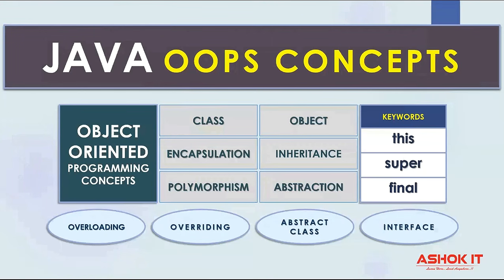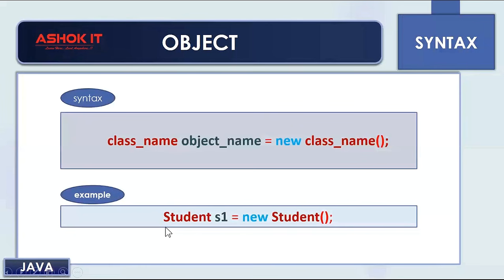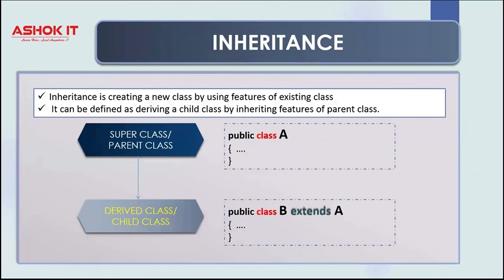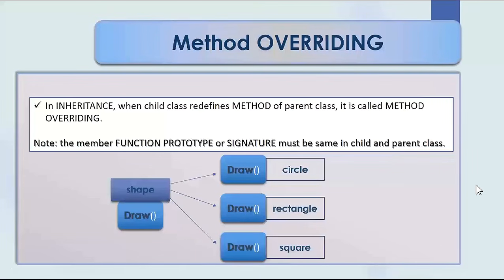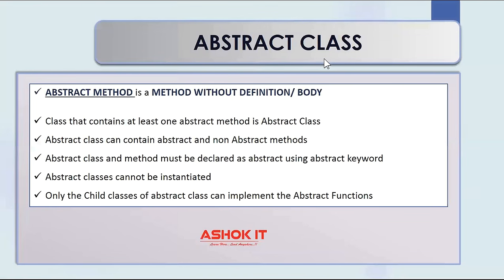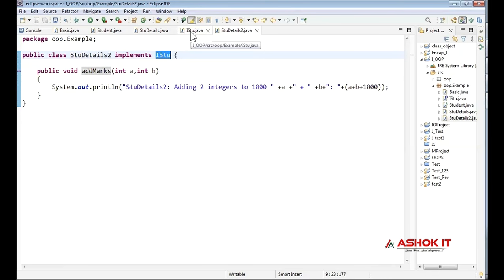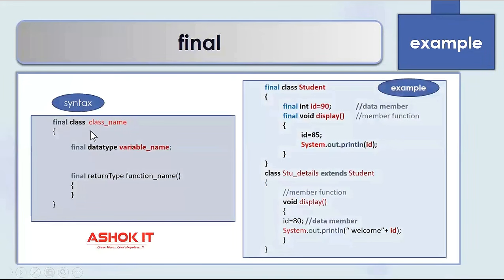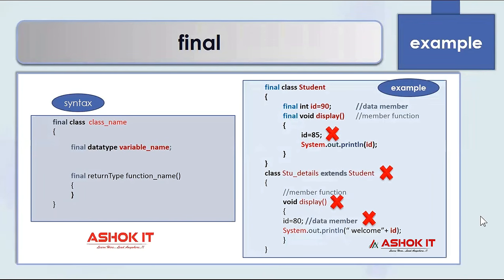Java OOPS Concepts with Examples | Object Oriented Programming | Learn in 1 hour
In this video we discussed Java OOPS concepts with Examples

1) What is OOPS
2) Object Oriented Programming
3) Class and Object
4) Encapsulation
5) Inheritance
6) Polymorphism
7) Abstraction
8) this, super and final keywords

  🎈 Live Coding
  🎈 Real-time Environment
  🎈 Class Notes